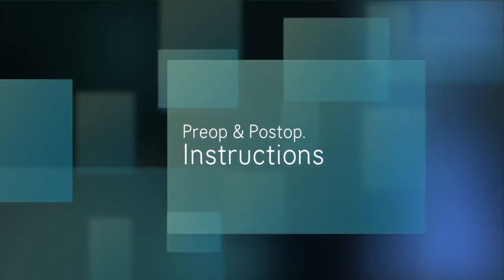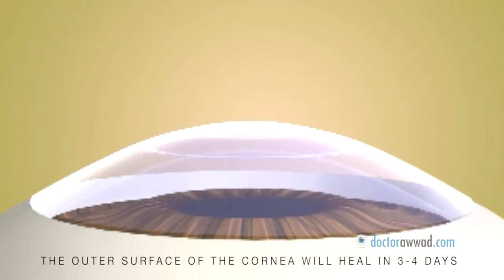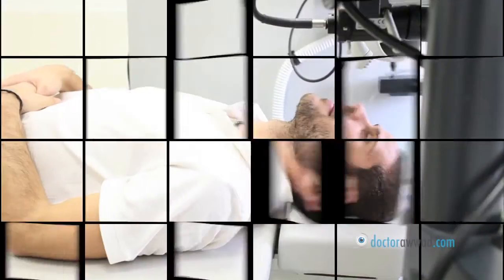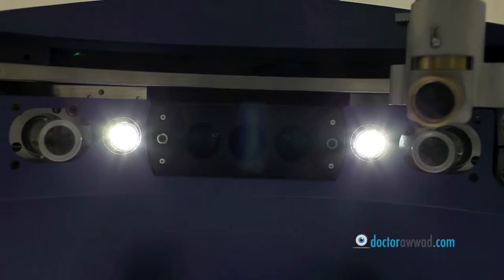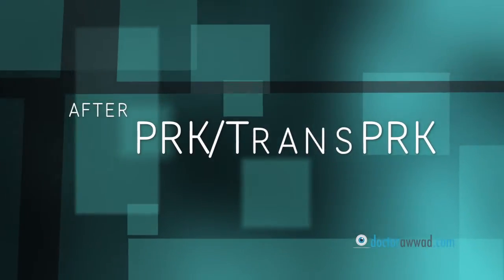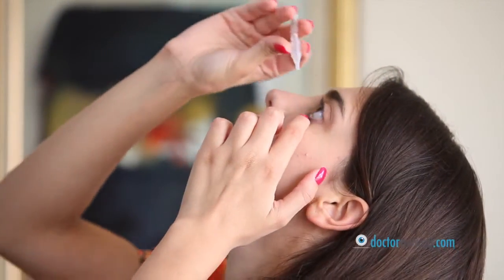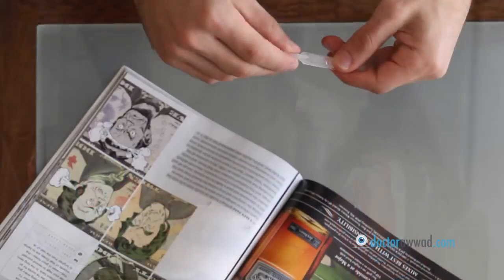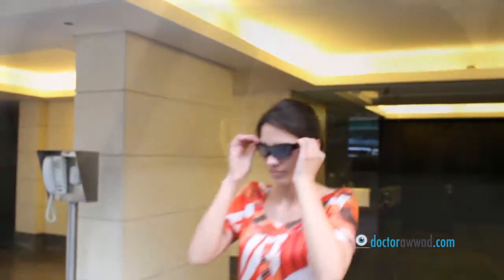PRK & TransPRK Preoperative and Postoperative Instructions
Preoperative and postoperative instructions for patients undergoing laser vision correction by PRK (aka Laser Surface Ablation, can also apply to TransPRK). Additionally the video walks you through the procedure step by step.